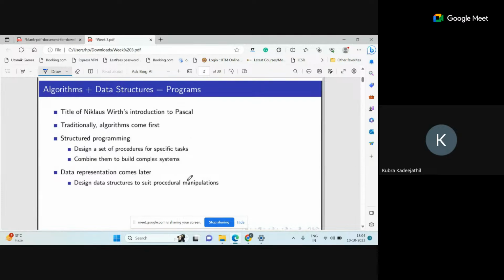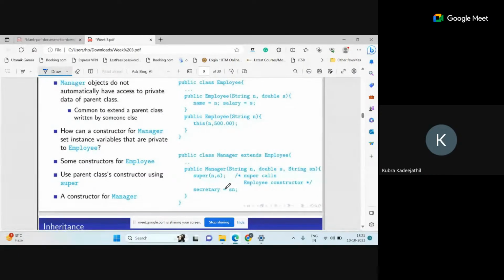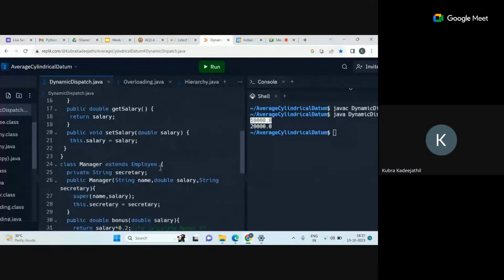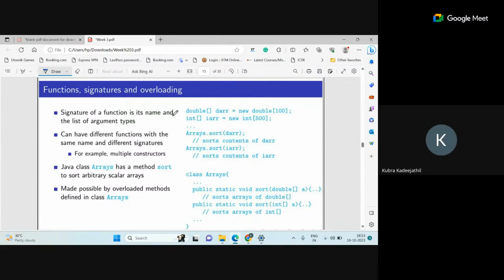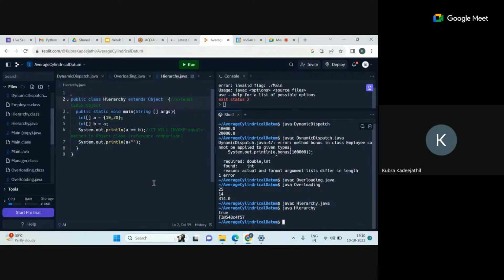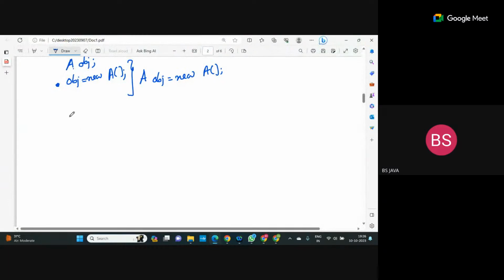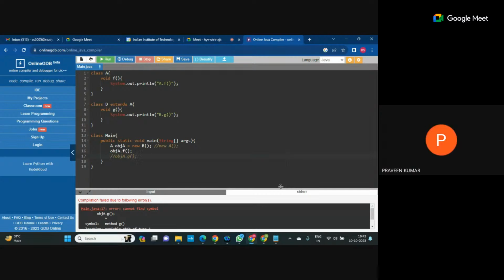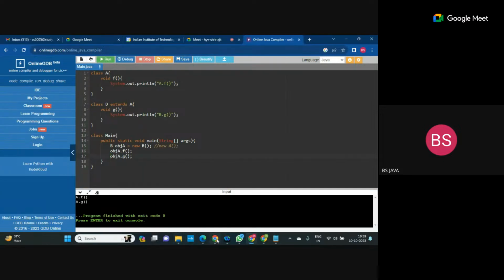Week 3: Concepts Discussion